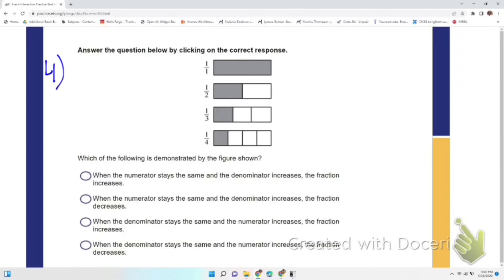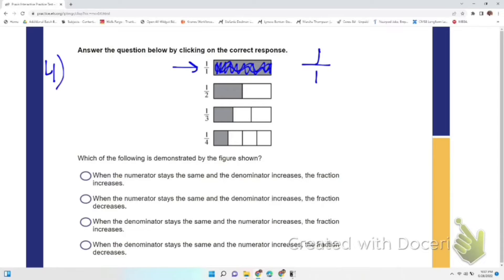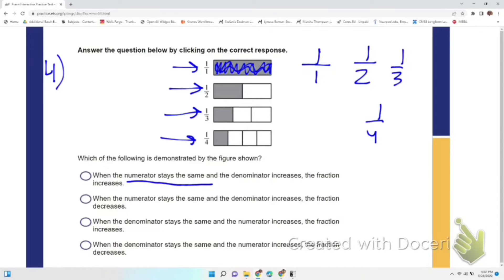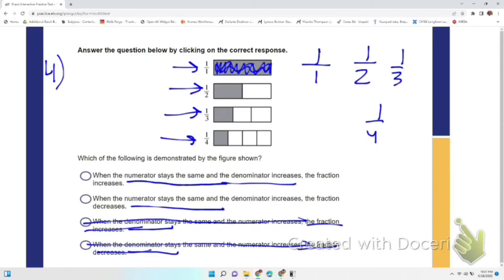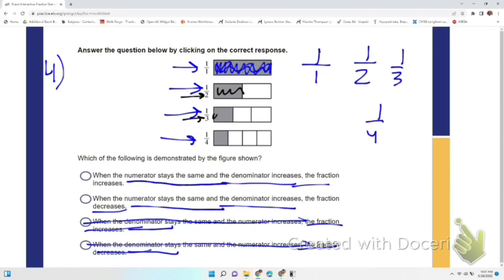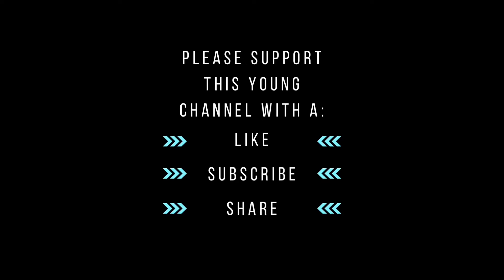[ETS Praxis 5003 Official Practice Test #4] How to Compare Fractions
HOW TO PASS THE PRAXIS 5003 MATH TEST

Don't Let the Praxis Hold You Back Any Longer. Click Here to Register For Our Brand New Praxis 5003 Course!

Maththrive.com Take your free Praxis assessment (in development) and request tutoring by me!

Special Thanks to ETS.org for providing official practice tests that look and feel strikingly similar to the official Praxis Tests. For $20 take your timed, practice test that's made by the test maker!

Comparing Fractions

Today in the Official ETS Praxis 5003 Math Practice Test, we complete Question 4:

Which of the following is demonstrated by the figure shown?

We use critical thinking to solve every problem we face with confidence.

Please put any math questions you have in the comment section below and I’ll respond in the video.

to find blogs that will explain in detail each problem from this practice praxis series as well as provide you with a couple problems that look similar to the one shown in this video!